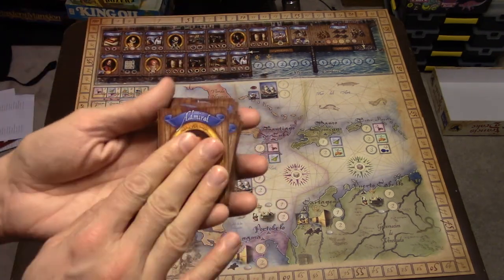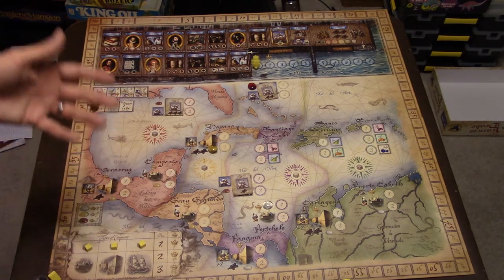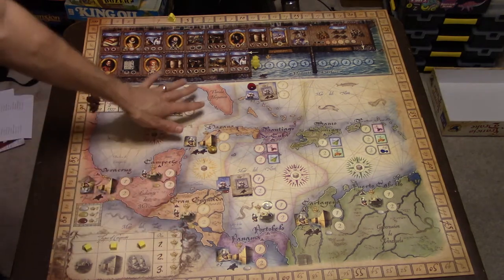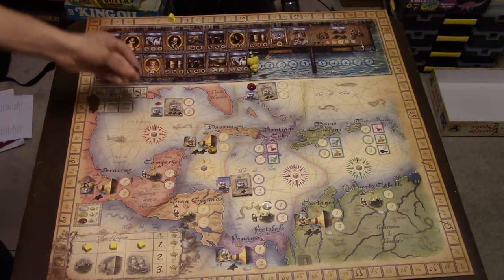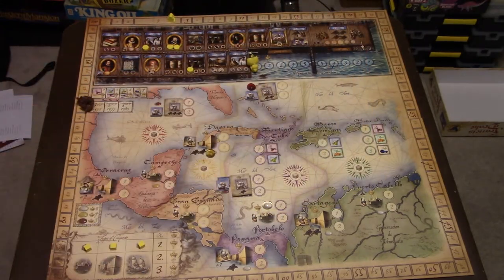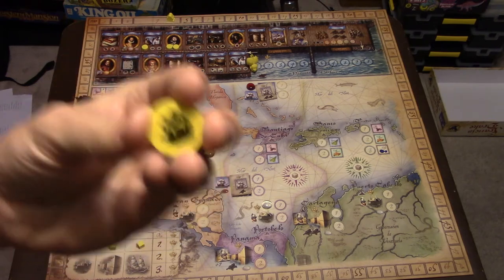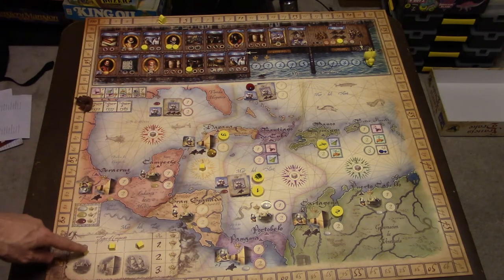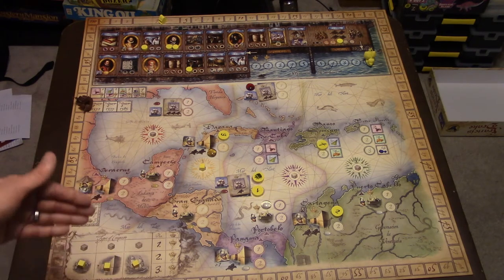Matt's Boardgame Review Epsiode 260: Francis Drake + Expansion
In this episode I review the game Francis Drake plus its expansion!